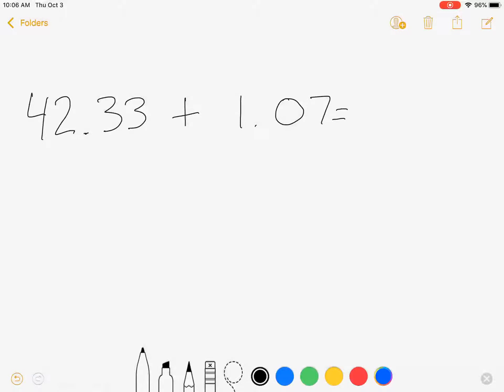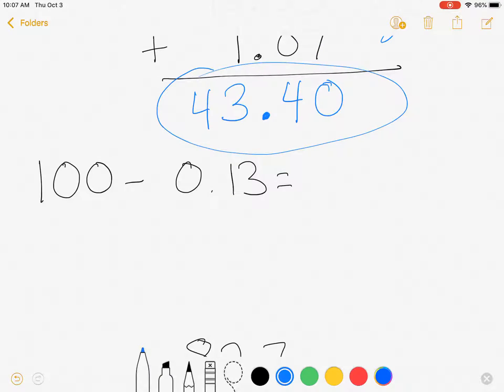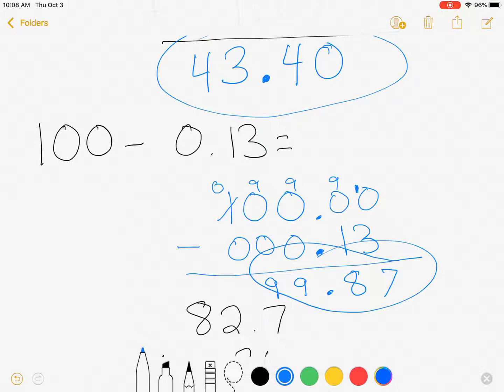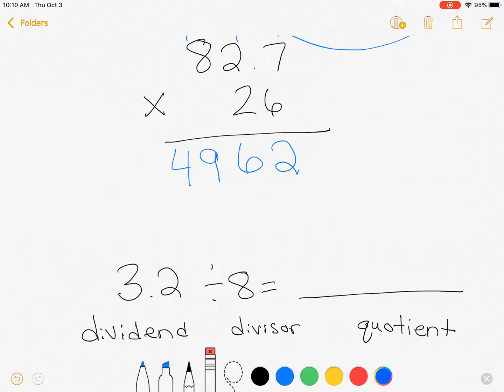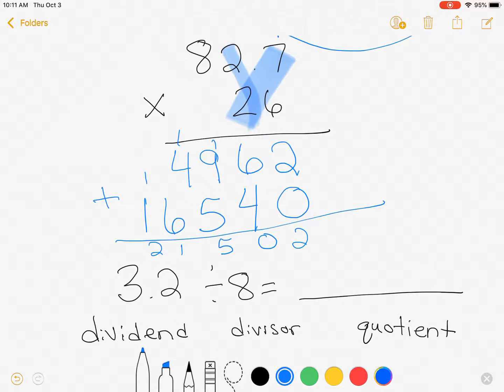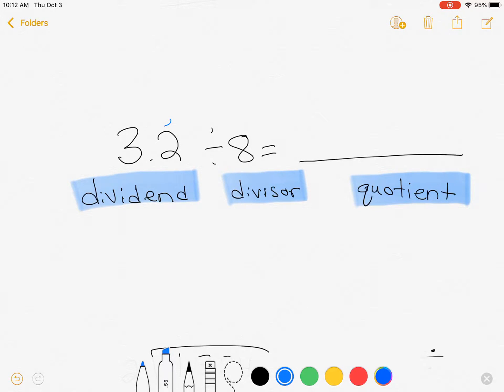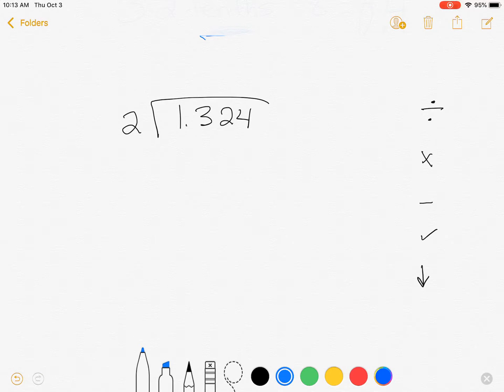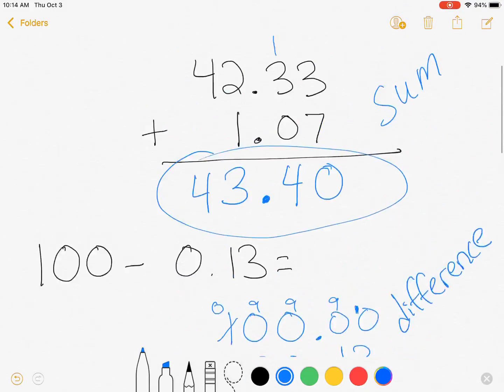Test Review for Adding, Subtracting, Multiplying, and Dividing Decimals